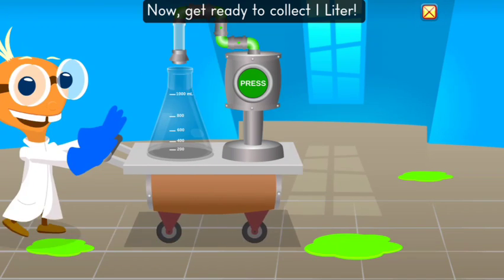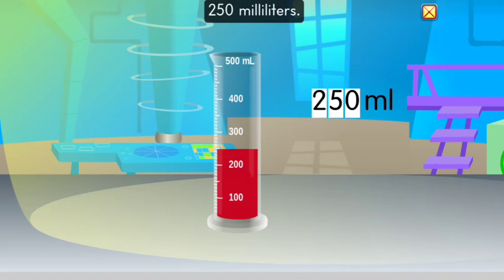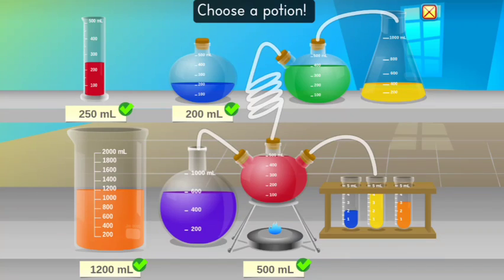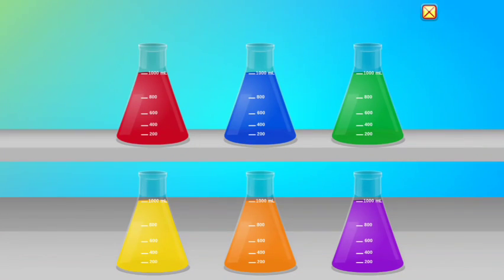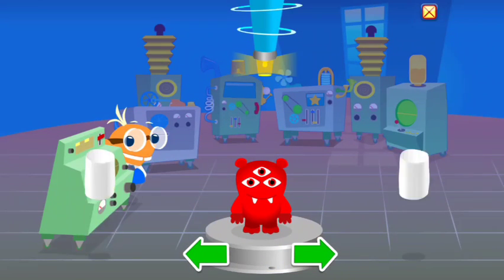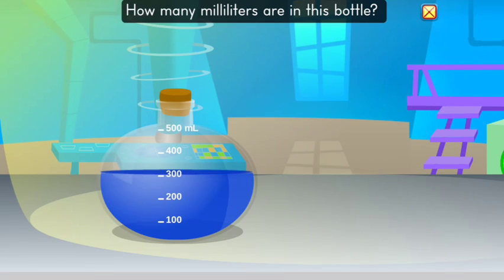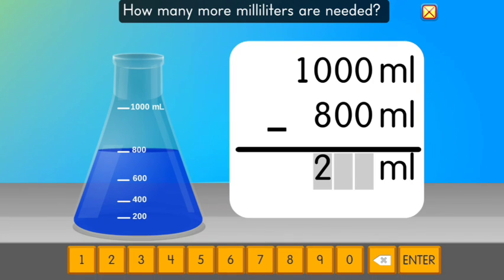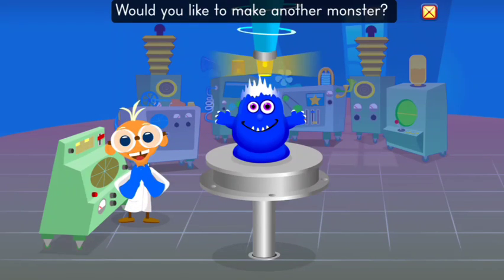VOLUME - MILILITERS & LITERS | GRADE 3 MATH | STARFALL MONSTER MAKER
Let's learn about volumes, MILILITERS and LITERS.
Making monsters using volumes of potions in starfall monster makers.